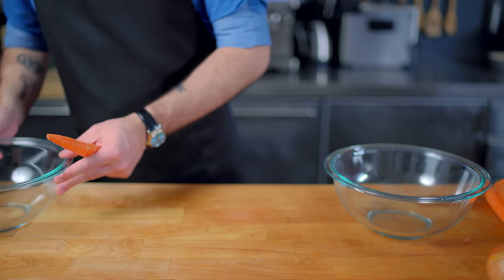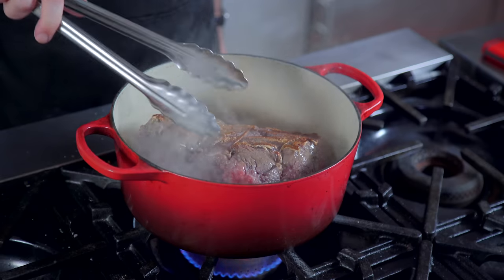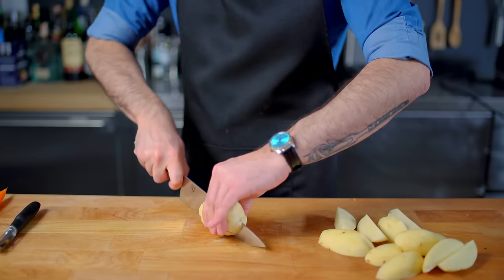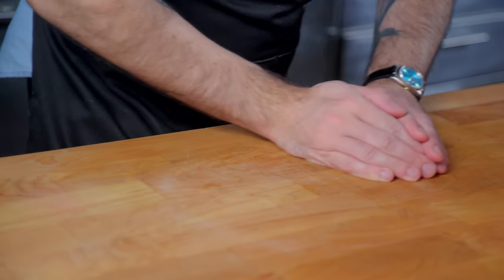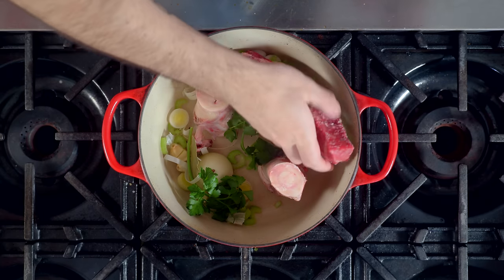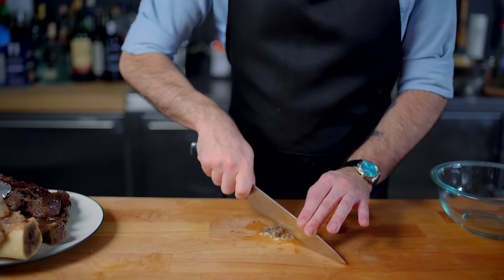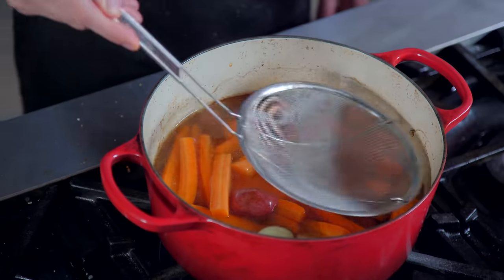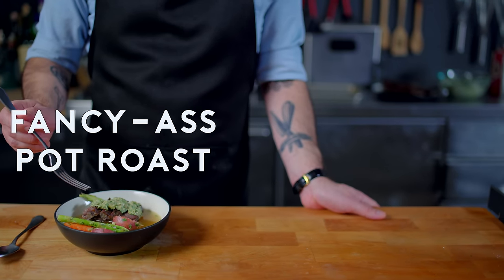Pot Roast | Basics with Babish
On this episode of Basics,  I'm going to show you how to make two different kinds of pot roast: a classic Yankee roast that's as American as apple pie, plus a modern take on the classic French pot roast.

+ For the Basic Pot Roast:
9 carrots, peeled (5 chopped for mirepoix, 4 chopped into larger pieces for roast)
1 small yellow onion, peeled and roughly chopped
5 ribs celery, washed and chopped
1 eye round beef roast
Kosher salt
Black pepper
1 Tbsp tomato paste
3 cloves garlic
2 bay leaves
2 sprigs of rosemary
2 sprigs thyme
2 cartons beef broth, divided
Dry red wine
4 russet potatoes, peeled and quartered
Special equipment: dutch oven or braising pot

+ For the Fancy-Ass Pot Roast:
1 rib celery, chopped
2 sprigs parsley, plus an additional 1/2 cup chopped parsley
2 cloves garlic
2 sprigs thyme
3 bay leaves
1 small yellow onion, halved
2 whole cloves
1 leek, sliced (just the white part)
1/2 tsp whole peppercorns
Kosher salt
Black pepper
4 boneless short ribs
2 marrow bones, about 4-5 inches in length
Water or beef broth for braising
6 cornichons, finely chopped
1/4 cup finely minced chives
2 Tbsp dijon mustard
Dash of white wine vinegar
1 lb red potatoes, halved
4 carrots, peeled, quartered, and cut into 4-inch segments
1 bunch asparagus, halved
Special equipment: dutch oven or braising pot, mesh sieve